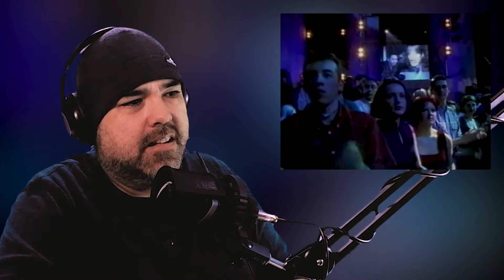Performance Coach Reacts: Mylene Farmer - L'Ame Stram Gram (First Time Reaction)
Mylene Farmer (musical artist) singing L'ame Stram Gram. First time reaction to the house music (musical genre), dance-pop (musical genre), French pop (pop française). I don't know if this was the Mylenium Tour 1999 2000 but I do know it is Mylène Farmer l'âme stram gram live! I'm excited to share this one with you guys. Hope you enjoy it

(French and other subtitles coming soon)

Physical Mail: That’s Not Acting
     2600 Wesley St, #1781